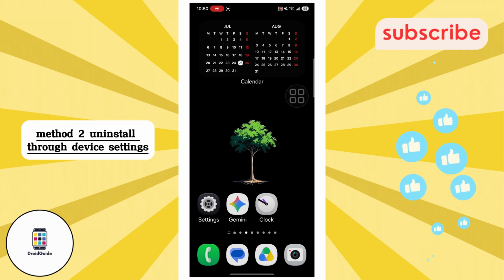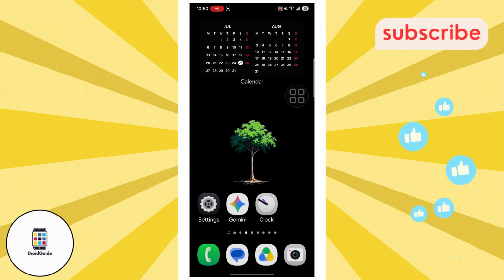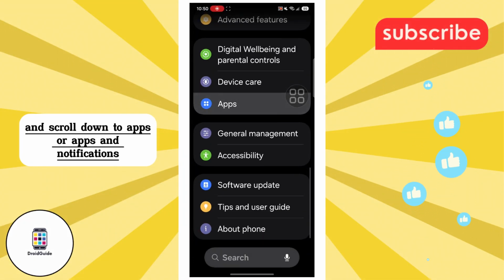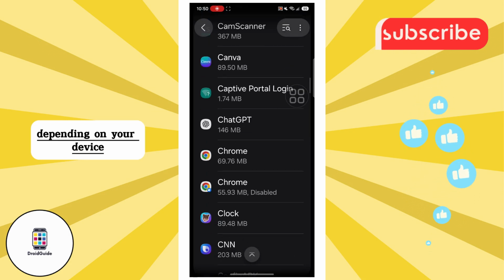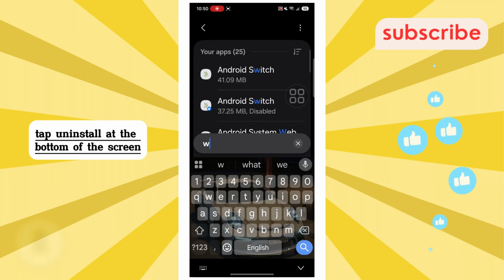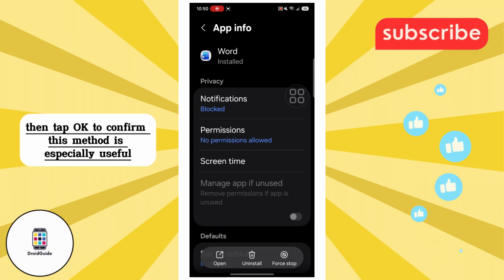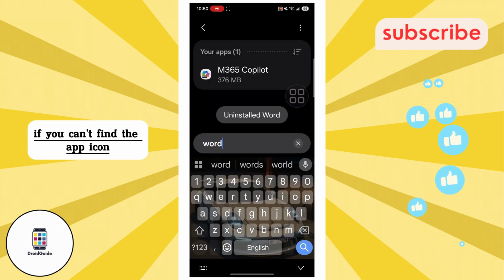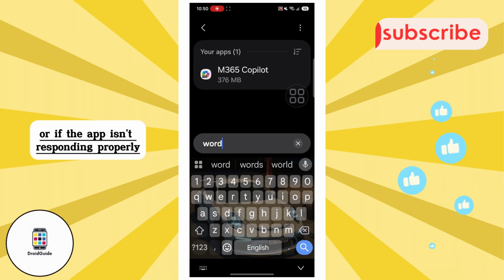Uninstall Apps on Android (3 Easy Ways to Delete Apps & Free Up Space!)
Learn how to uninstall apps on Android with 3 easy methods. Remove unwanted apps, free up storage, and keep your phone running smoothly with this quick Android tutorial.